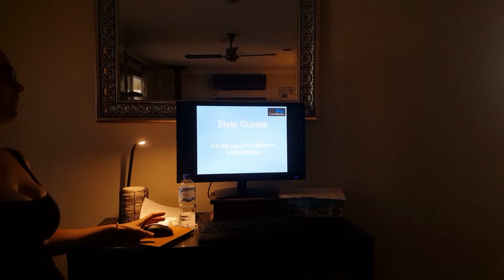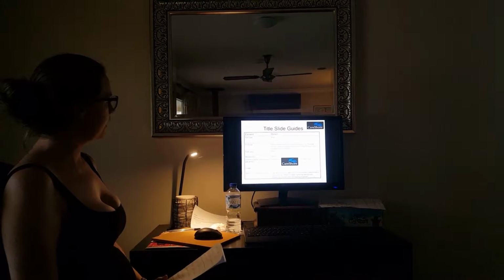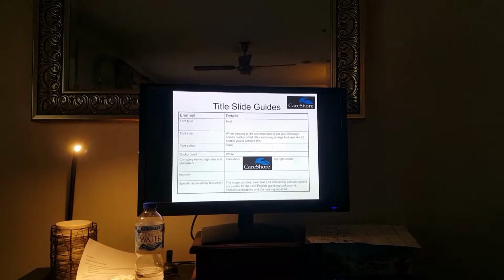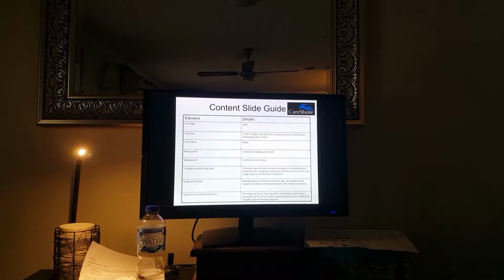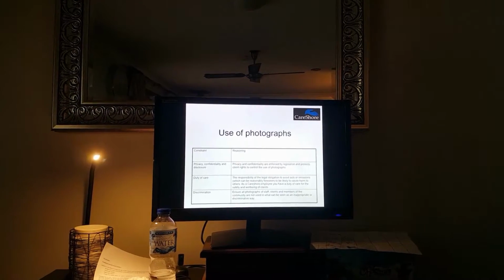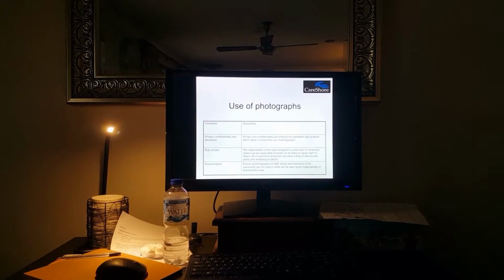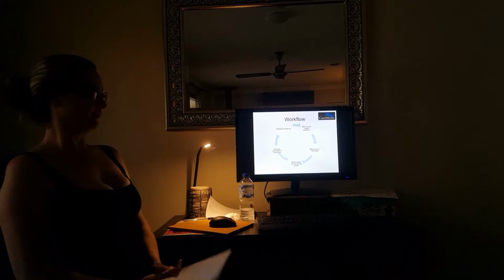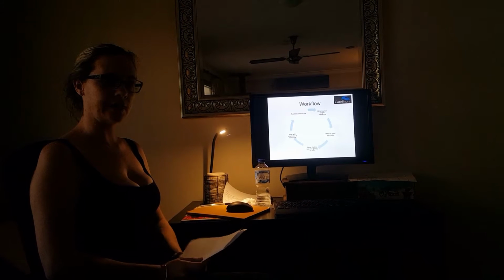E0705376 powerpoint presentation video